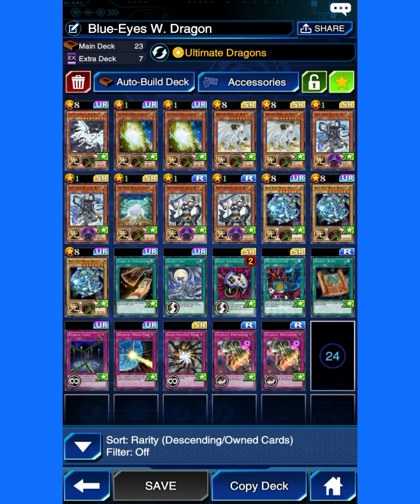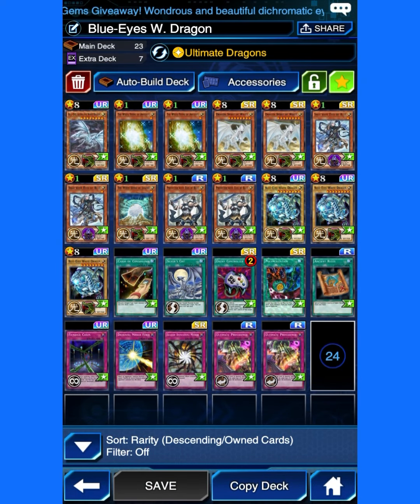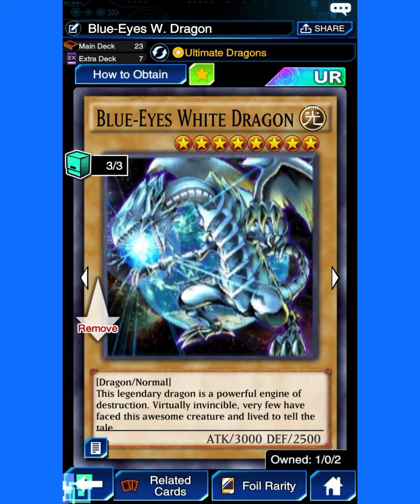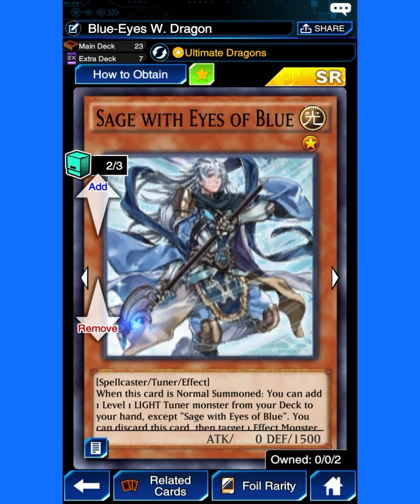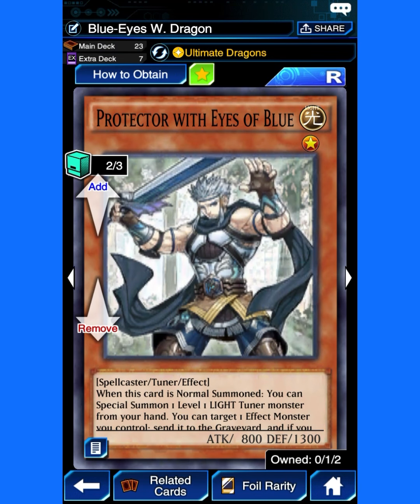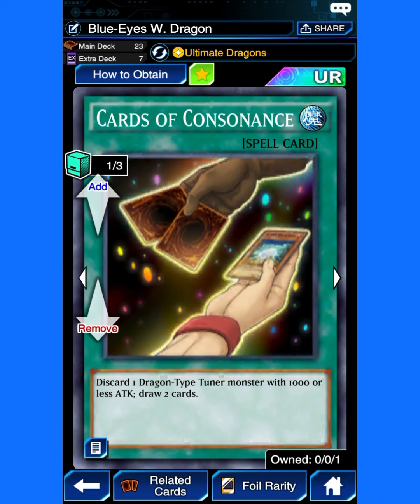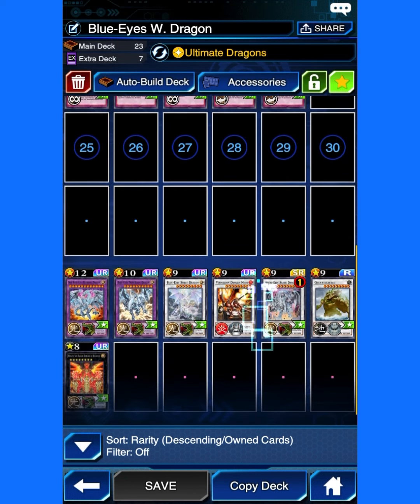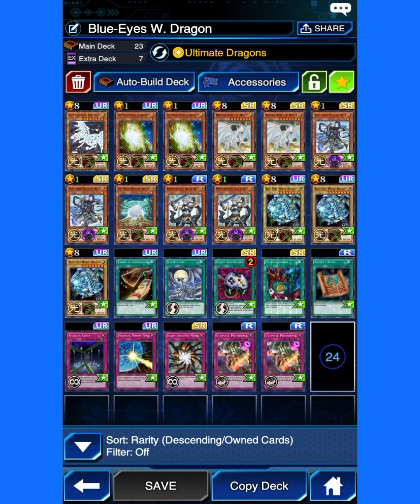Blue Eyes W. Dragon Deck Profile •Most Played Deck• High Meta [Yu-Gi-Oh! Duel Links]📌📌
Ser Naissus ART🧧⛩🀄️